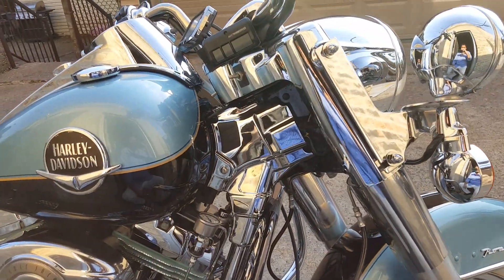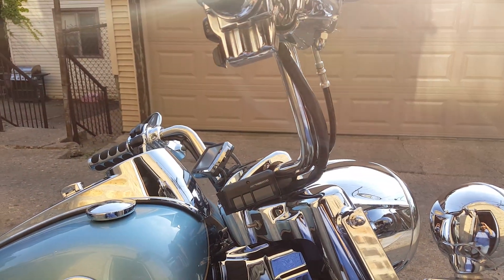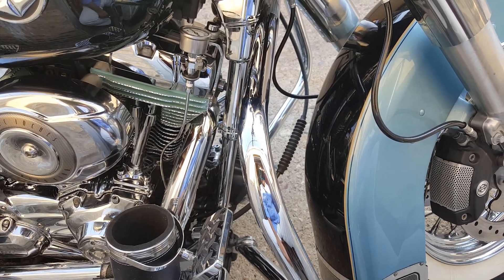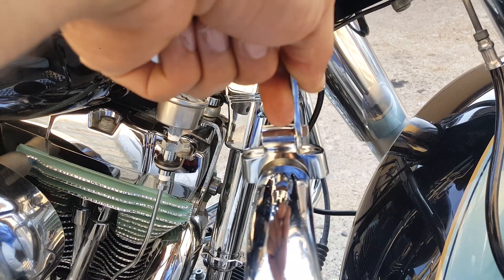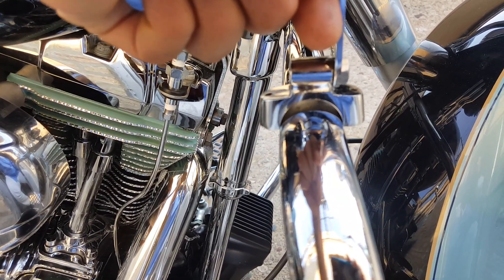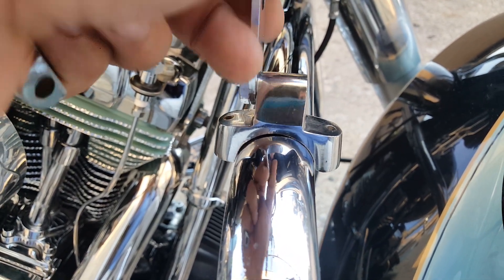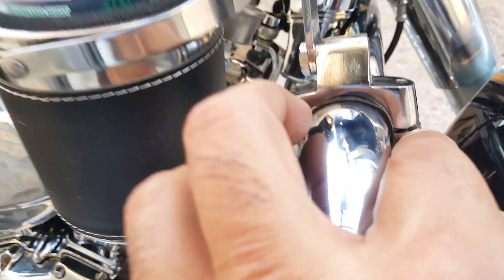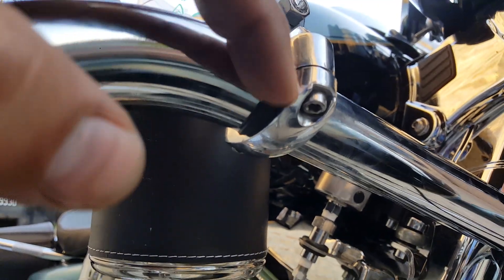EBay motorcycle cup holder install for Harley road king classic.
Where to and how to install cheap ebay cup holder for Harley road king classic.